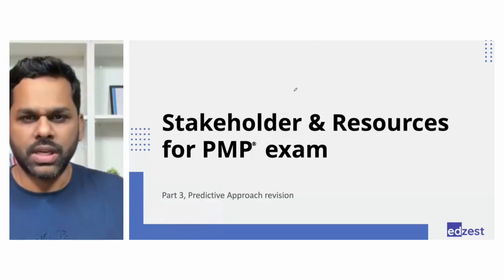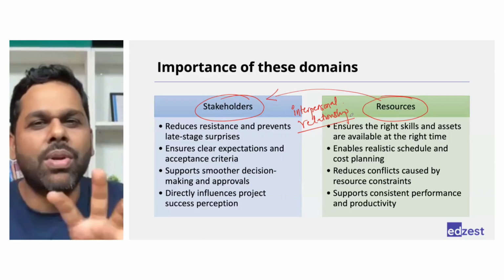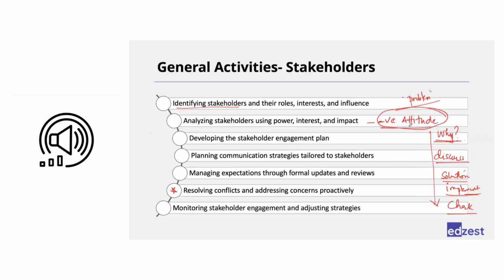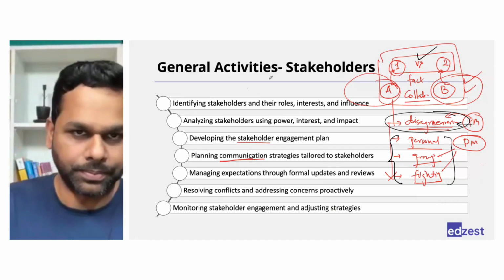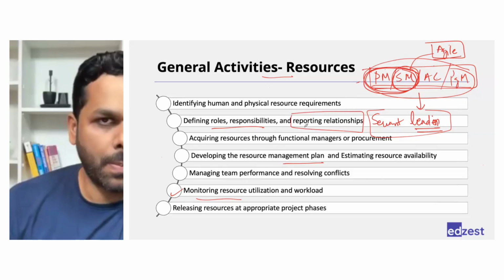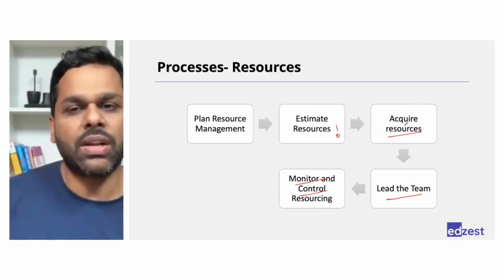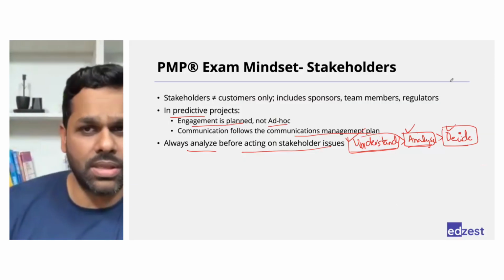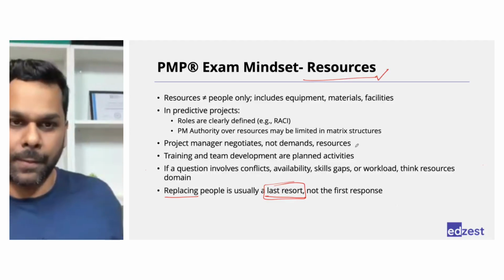How is Stakeholders & Resources Performance Domain tested on PMP exam? | PMBOK 8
In this video, we have discussed the Stakeholders and Resources performance domain.
We have covered the introduction to these domains, general activities carried out, processes as per PMBOK 8th edition, and the mindset needed for the PMP exam.

If you'd like to practice the mock exams to assess your readiness for PMP exam or would like to enrol to our PMP training courses, please